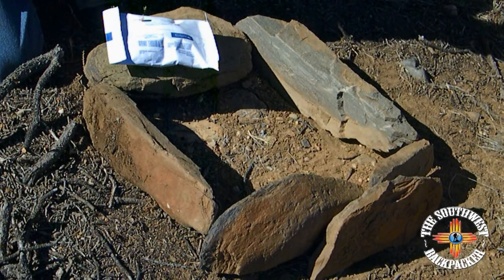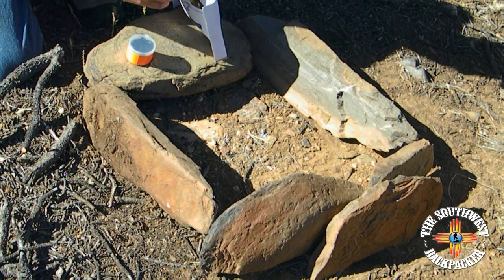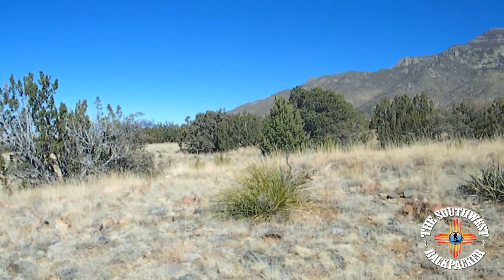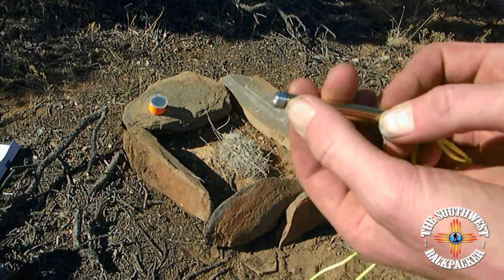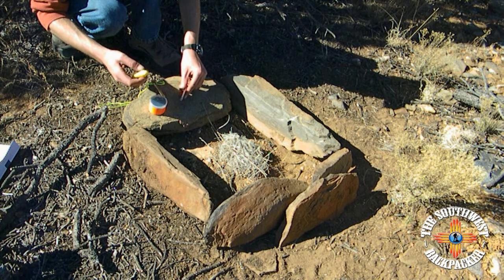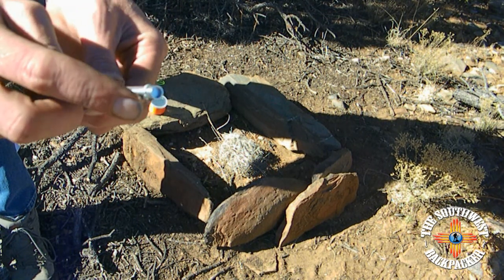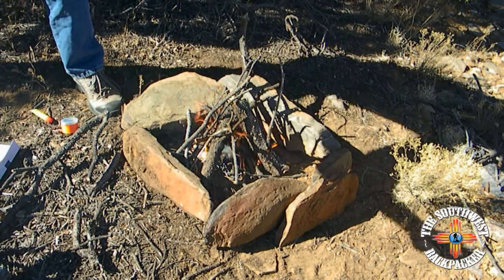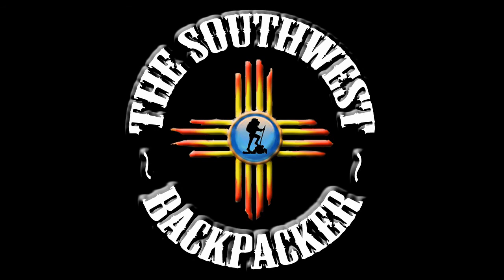A Special Package From My Friend Santiago Part 2/2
I received a package in the mail from my good friend Santiago last week and I finally got the chance to open it up and show all of you what is inside and how it works.